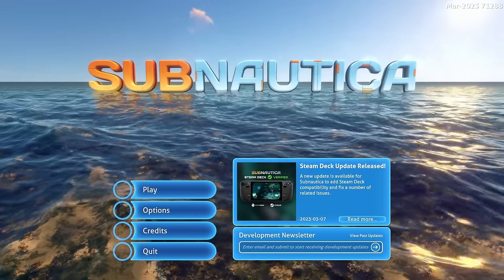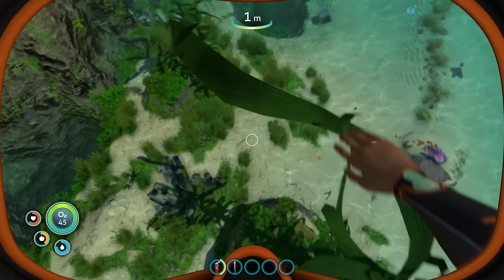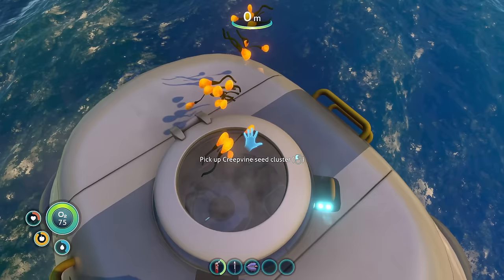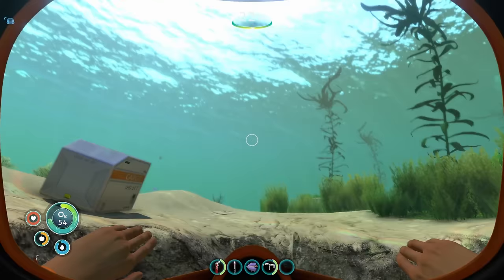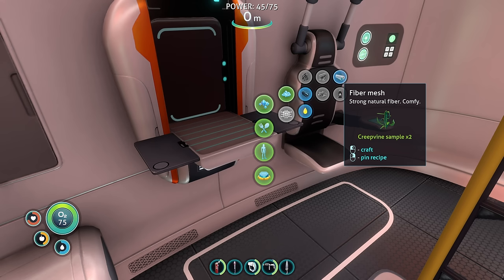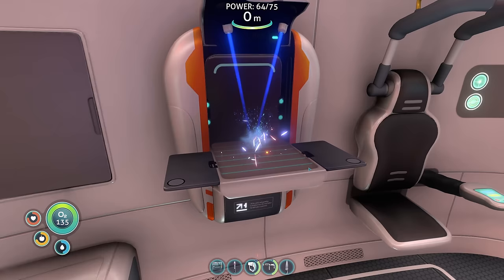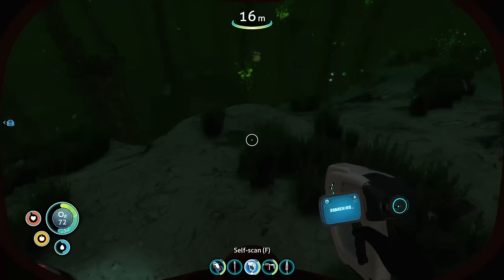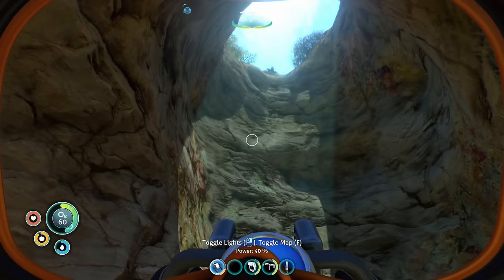Pretty game with Sharks.. of course : Subnautica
Between Raft, Dave the diver and this I am beginning to feel like I am just picking on the sharks. Interesting game so far, we are unlocking things at a decent pace for a newbie I think. Will have to do a lot more exploring next round.

Credits song - Point Being - Go By Ocean _ Ryan McCaffrey